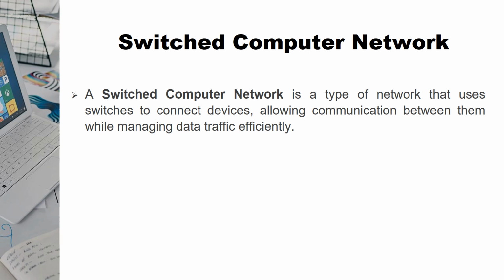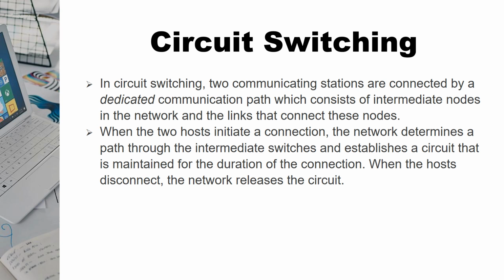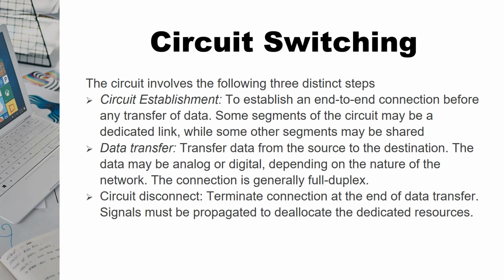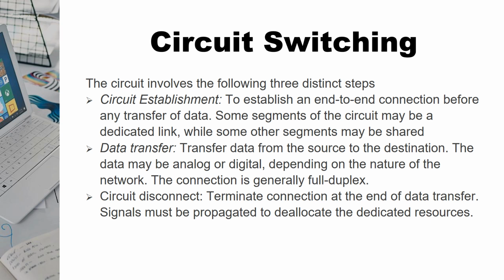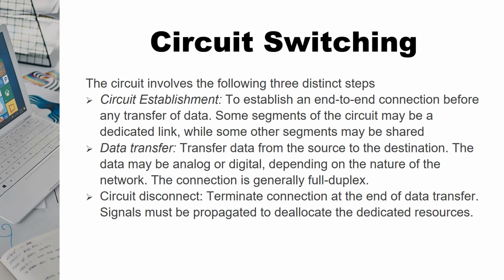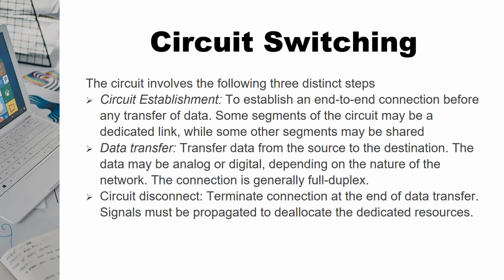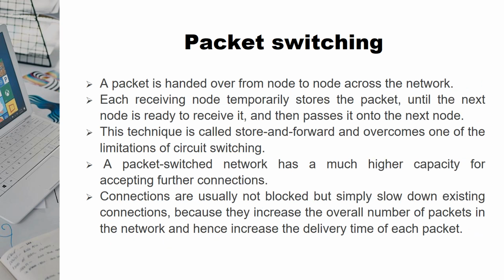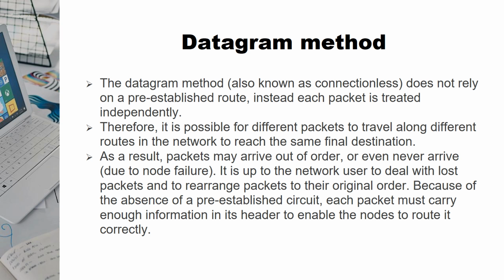Switched Computer Networks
"Network switching made simple! We cover the core differences between circuit-switched (telephony) and packet-switched (internet) networks, plus virtual circuits and datagram delivery. Ace your CS/IT exam with this quick explainer! 📘✅